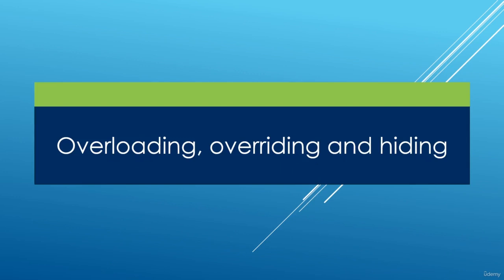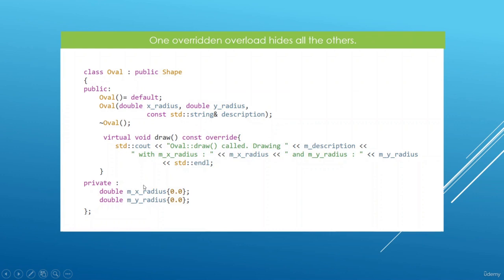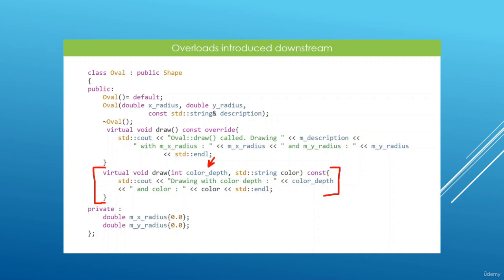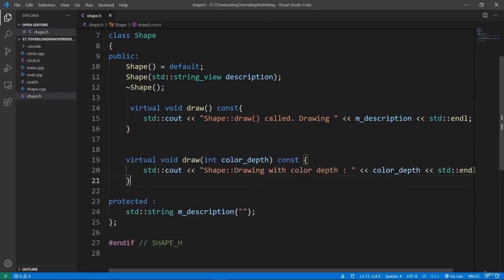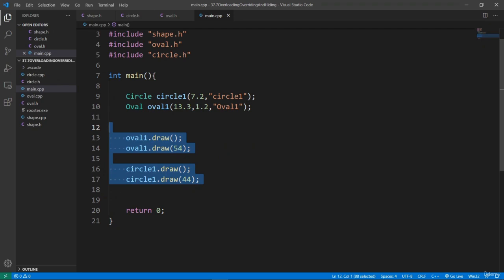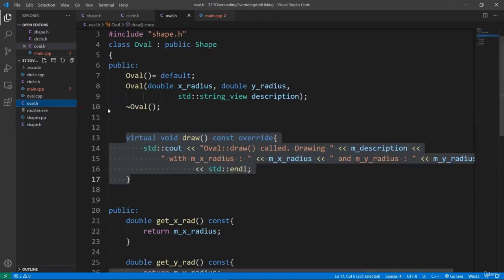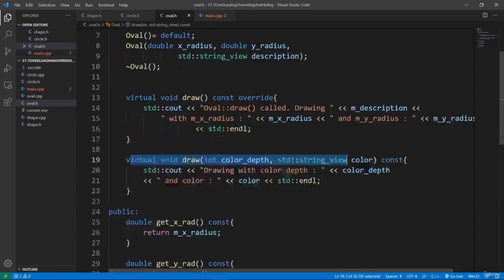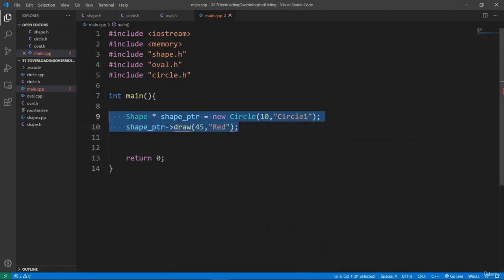011 Overloading, overriding and function hiding